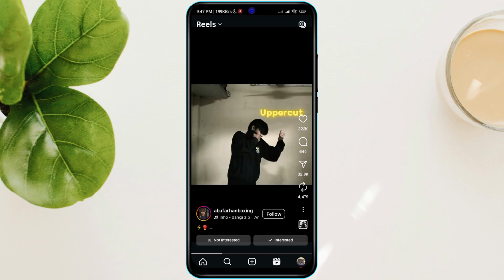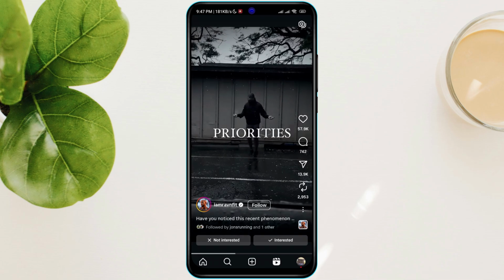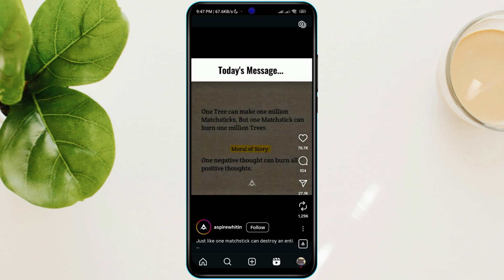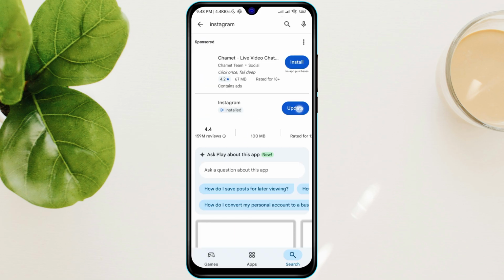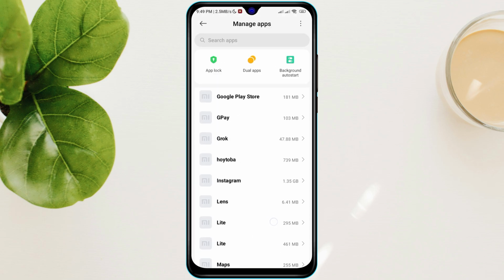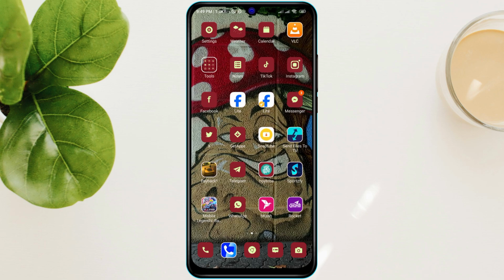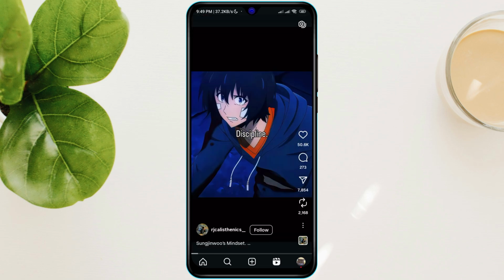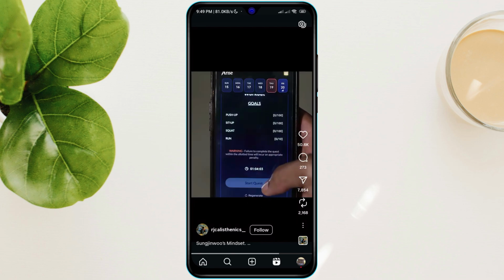How to Fix Instagram Not Working on Android | Instagram App Stopped Working | IG Problem solved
Are you tired of Instagram not working on your Android phone? In this quick tutorial, I’ll show you exactly how to fix Instagram not working so you can get back to scrolling, posting, and enjoying your feed without any interruptions. If you’re dealing with Instagram issues like crashes, slow loading, or the app not opening, this step-by-step guide will help you out.

Sometimes users face the Instagram app not working properly or even get messages like Instagram stopped working. Don’t worry, in this video you’ll learn how to fix Instagram not working properly and also discover what to do when your Instagram account is not working. If you’re wondering whether the problem is only you or if Instagram is down, I’ll explain how to check and what to do next for a complete fix Instagram down solution.

Whether it’s insta not working, how to fix Instagram app not working, or how to fix Instagram is not working, this tutorial covers it all for Android users. So, if you want to fix Instagram down and solve all Instagram issues, make sure to watch till the end and get your app running smoothly again.